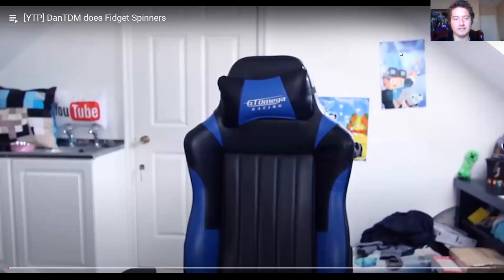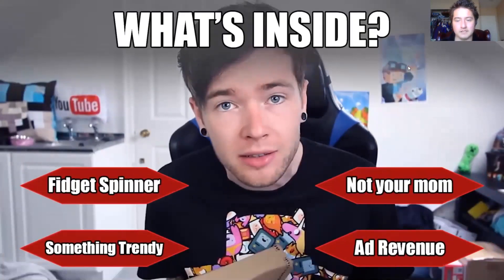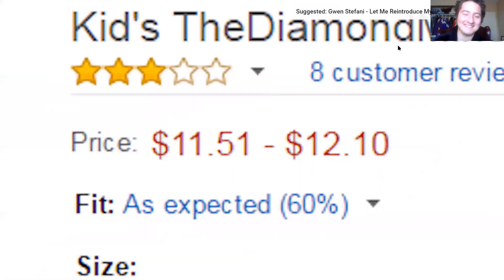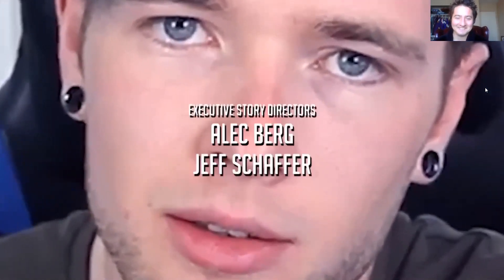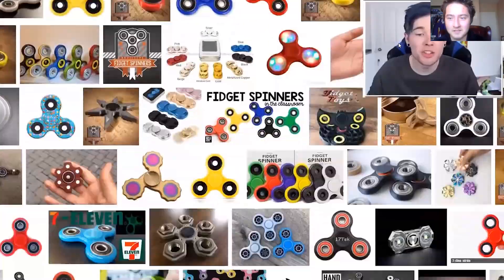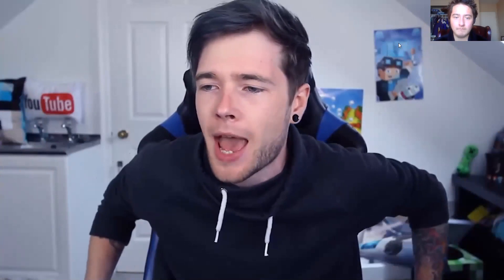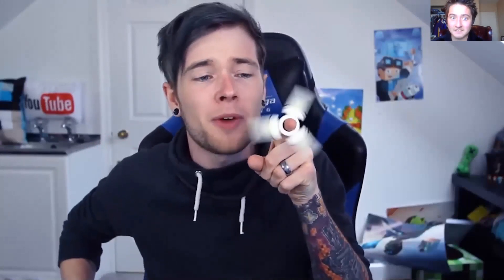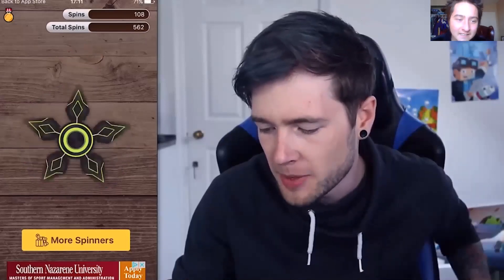I Didn't Have A Plan So I Made This Video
Like & Subribe